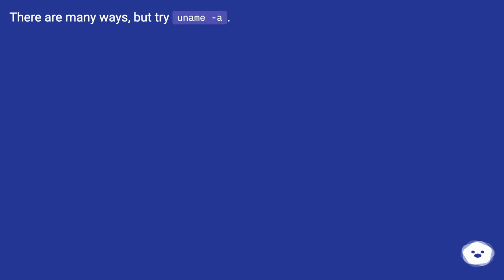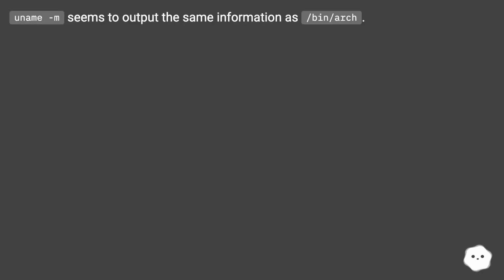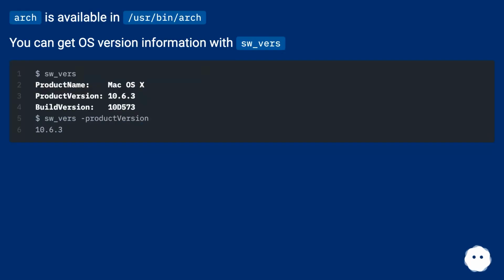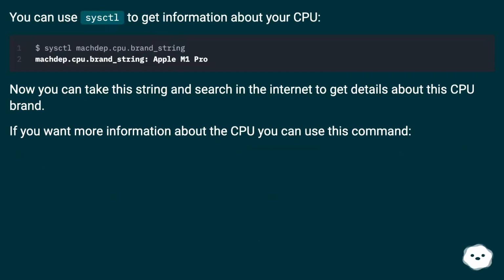Determine the architecture of a Mac from the command line or script?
Chapters
00:00 Determine The Architecture Of A Mac From The Command Line Or Script?
00:33 Accepted Answer Score 86
00:43 Answer 2 Score 27
00:53 Answer 3 Score 22
01:08 Answer 4 Score 9
01:36 Thank you